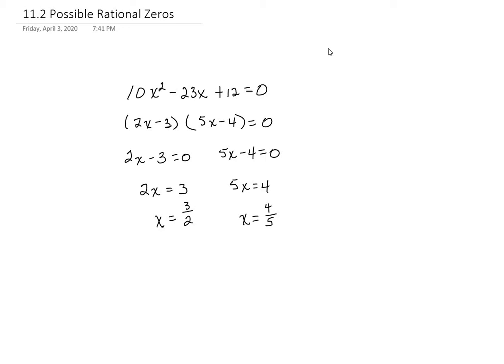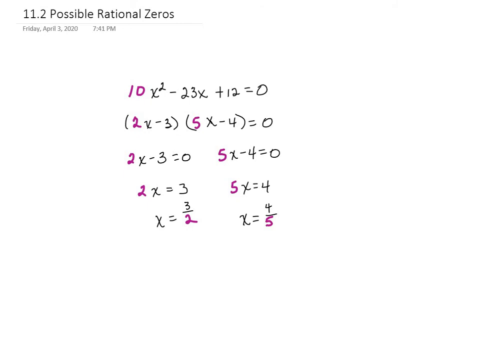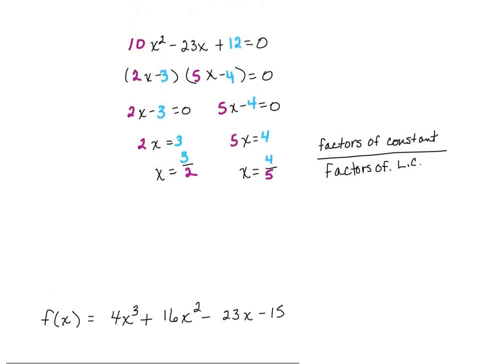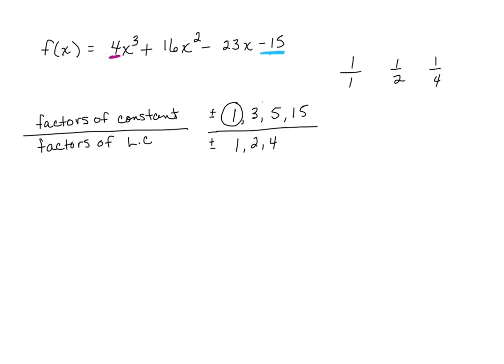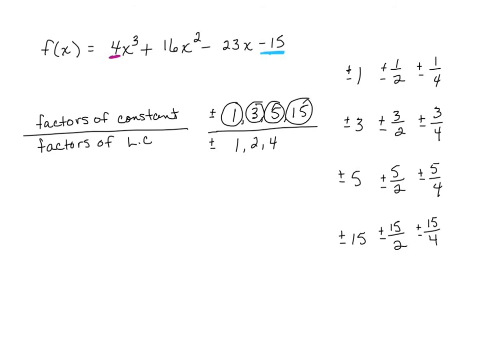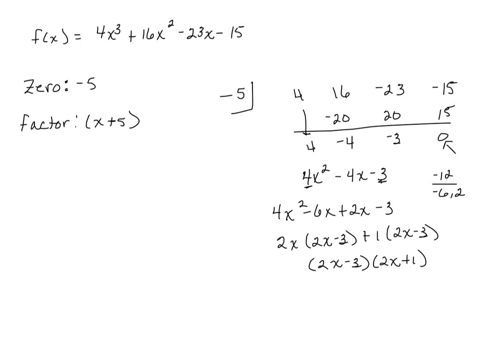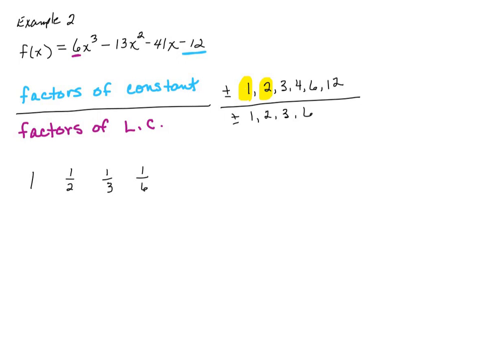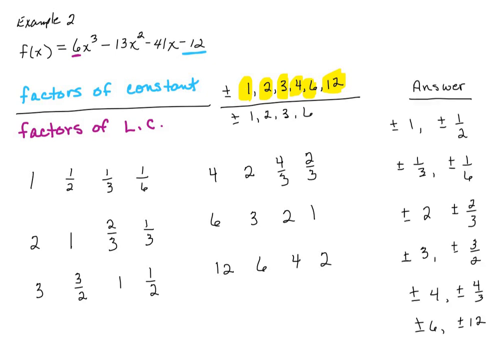College Algebra 11 2 Possible Rational Zeros